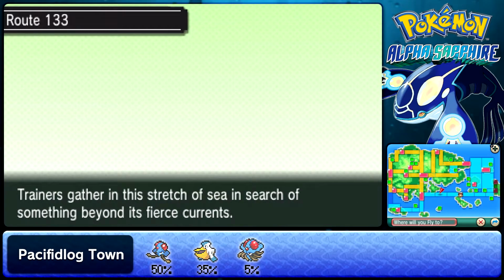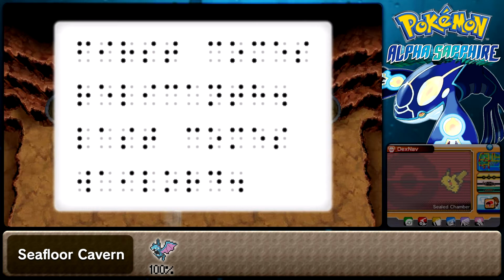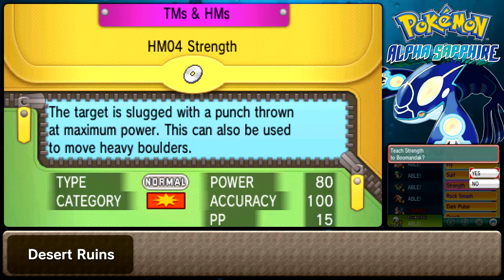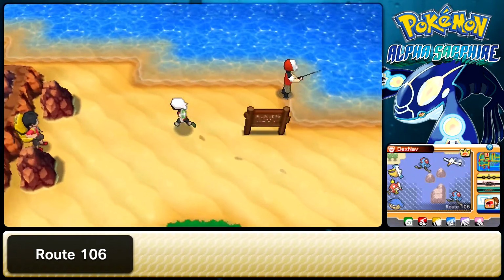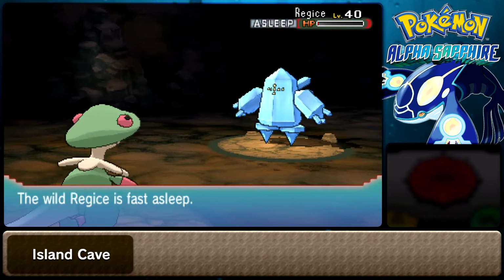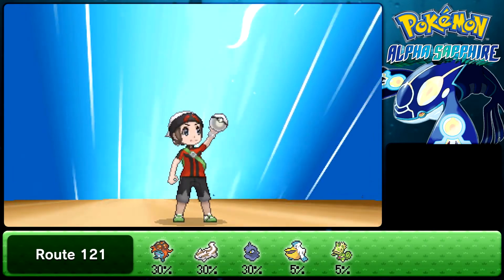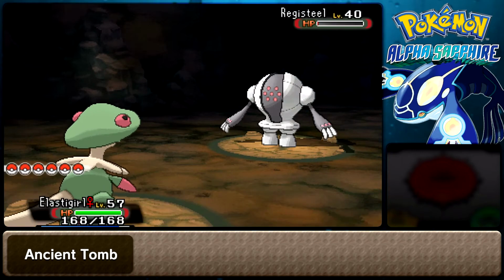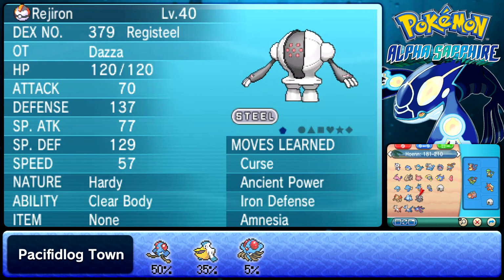Pokémon Alpha Sapphire :: Ep. 81 :: The Legendary Titans!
Deep under the water, we enter a cave and unlock 3 distant tombs... The sleeping places of the Legendary Titans of Hoenn!